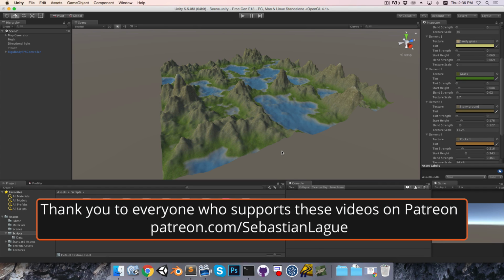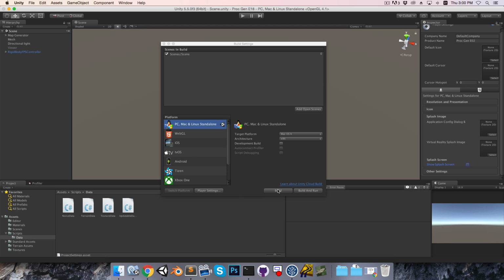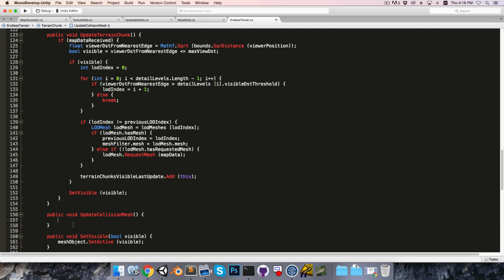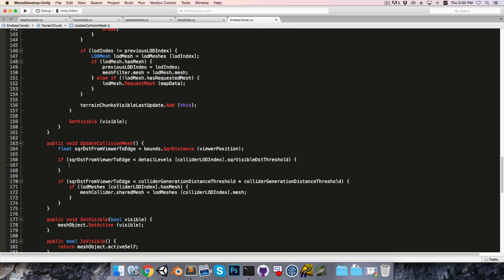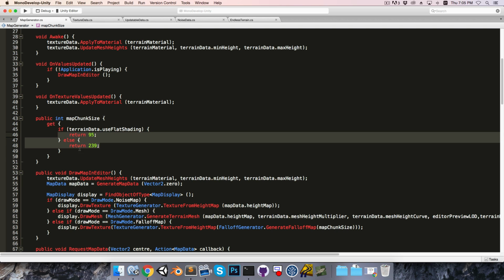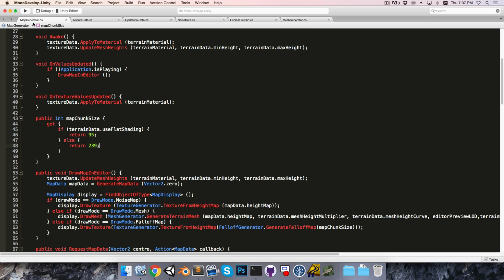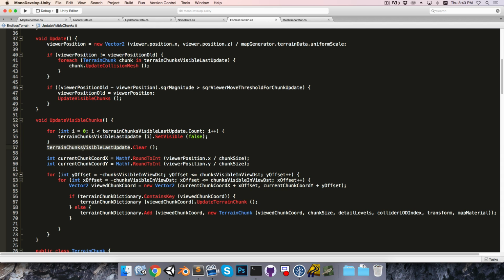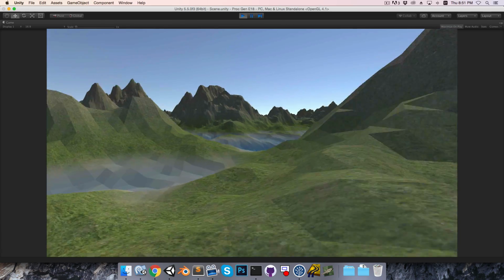Procedural Landmass Generation (E18: fixes and optimization)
In this episode we fix some bugs to make the project playable, and also do some optimization to help it run more smoothly.